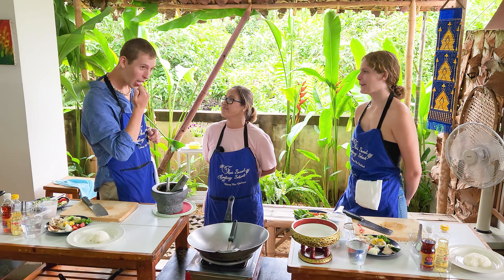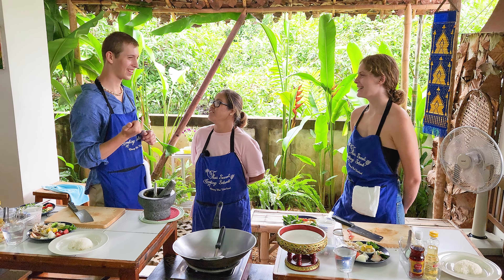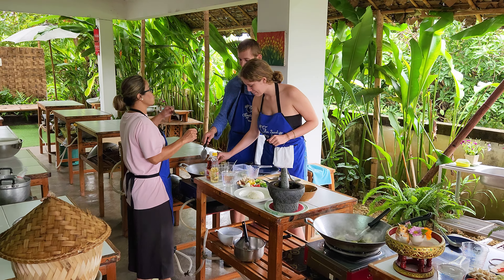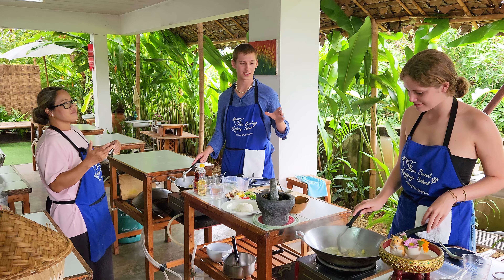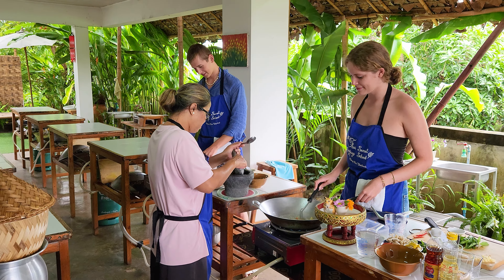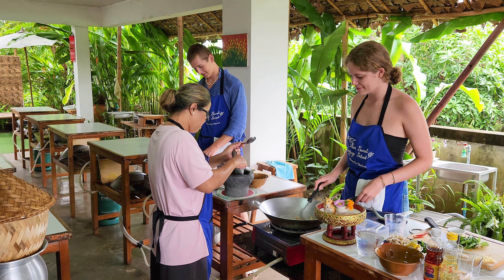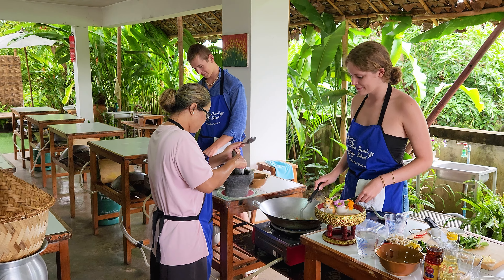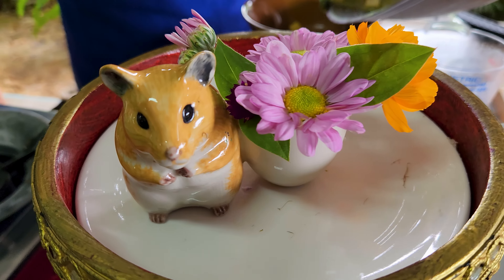Vegan Thai Green Curry - Private Cooking Class - 2 August 2024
Best Activity in Thailand 2024 A Thai cooking class with me at my school in Chiang Mai, Thailand “Thai Secret Cooking School.” Join my cooking class, walk and shop our local Thai market, continuing into my organic garden to pick some fresh ingredients, next off to the kitchen. Thai cooking, eating, and napping fun! Thai Secret Cooking School & Organic Garden in the country side of Chiang Mai, Thailand. We have cooked Mountains of Pad Thai! Oceans of Thai Curry! Jungles of Papaya Salad! & Yottabytes of Media! Join our cooking class and have a fun day cooking in my open-air kitchen. Learn some secrets of Thai cooking and bring home new Thai culinary skills a unique and personalized souvenir. “Do you know my secret yet?”